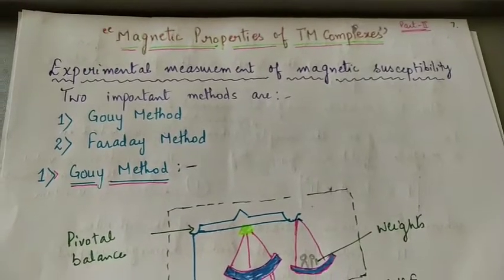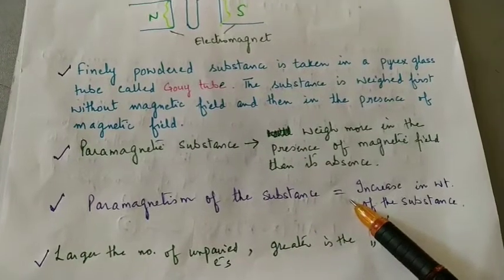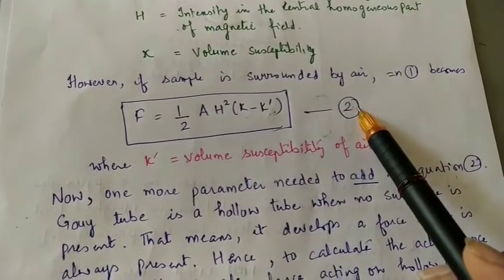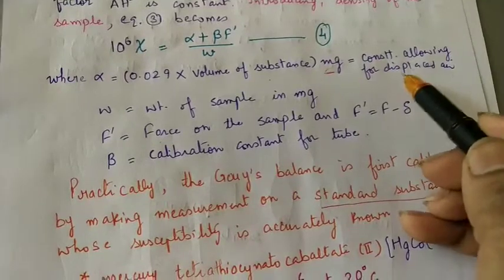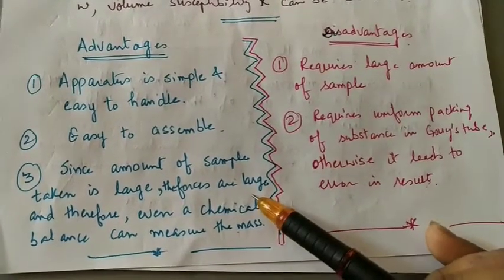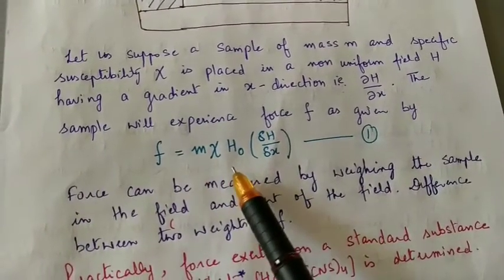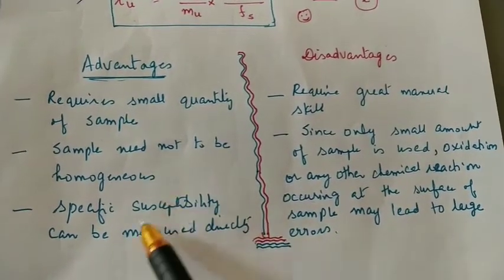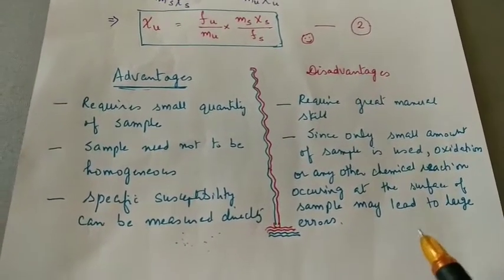Magnetic properties of TM complexes- Part 2